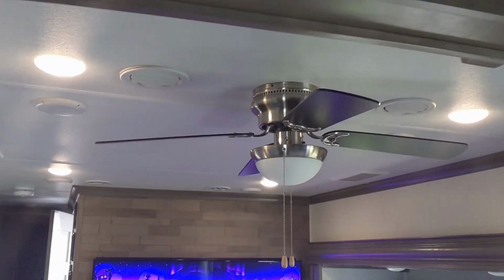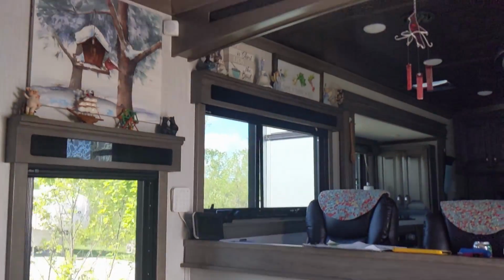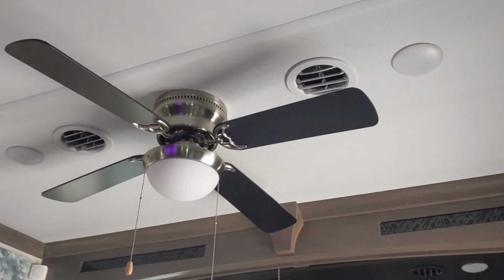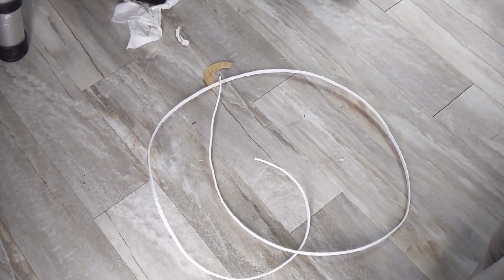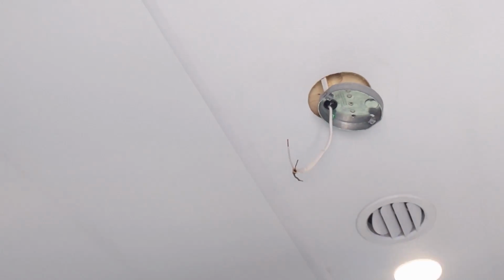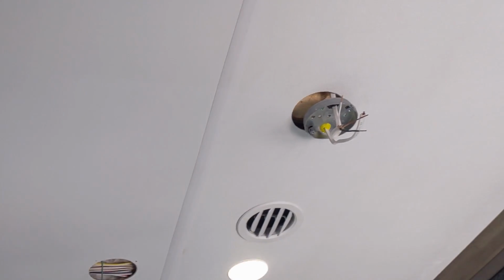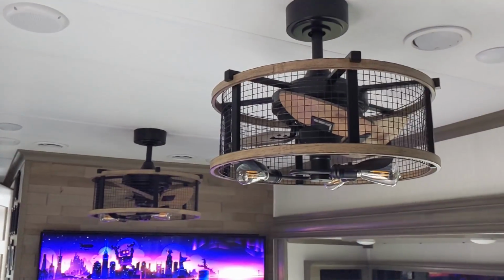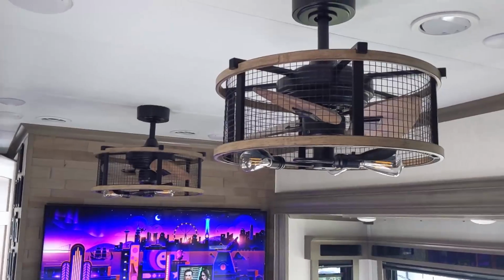RV Ceiling Fan Upgrade Improvement Fix Full-time RVer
Yep we did a fan upgrade project in our RV.  We removed the 42 " fan and added 2 21" fans that provide much more air circulation in our Rv. We love it.  check it out.  SEASON 2 EPISODE 22.